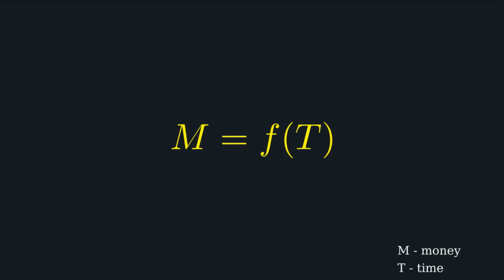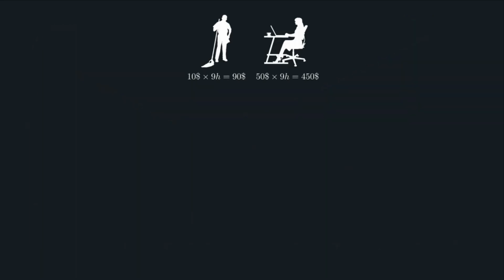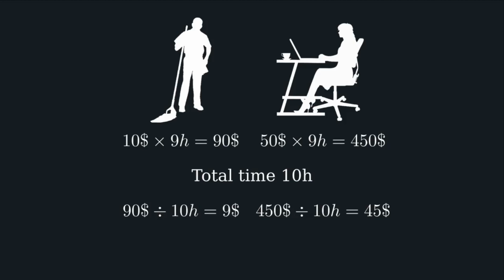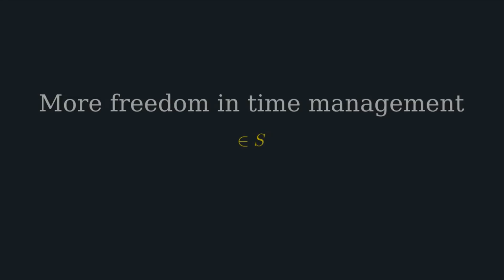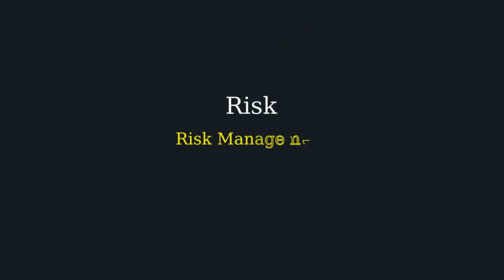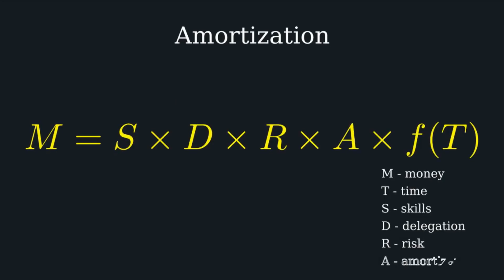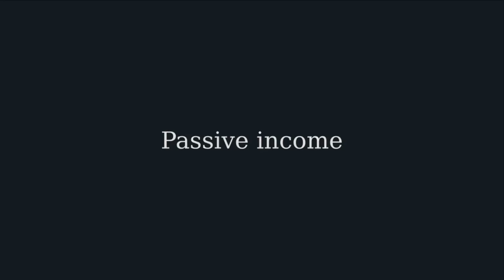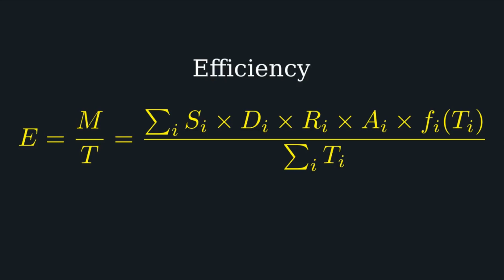Time is Money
Money is a function of Time.